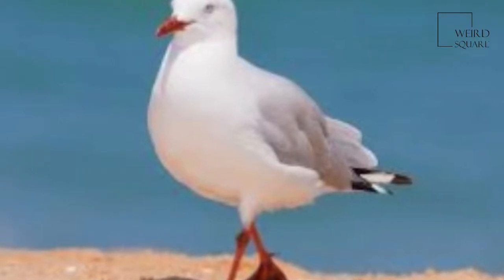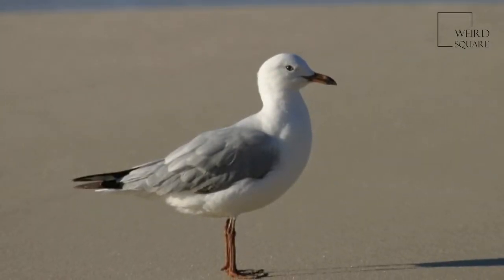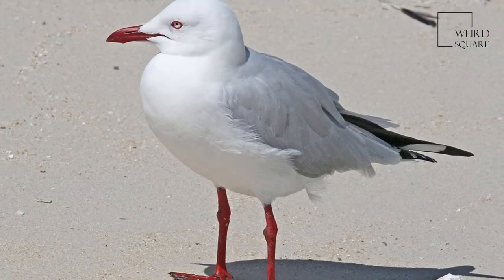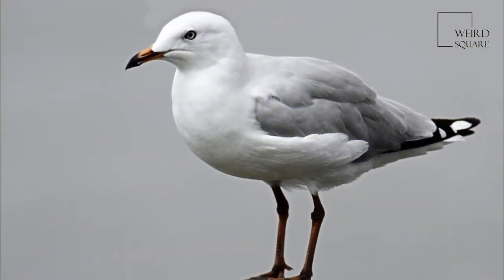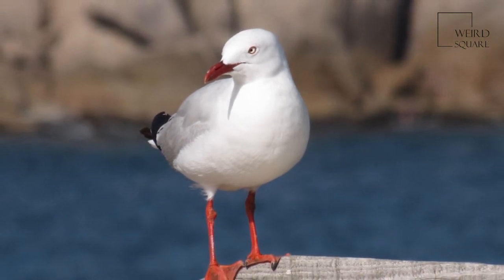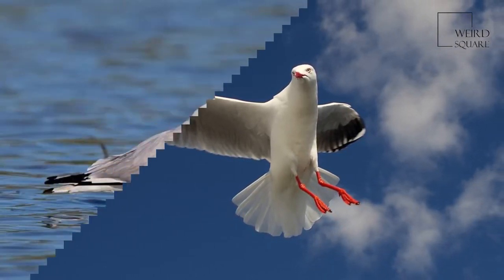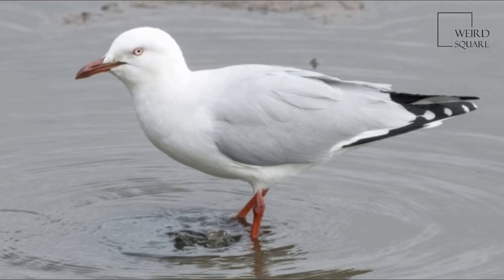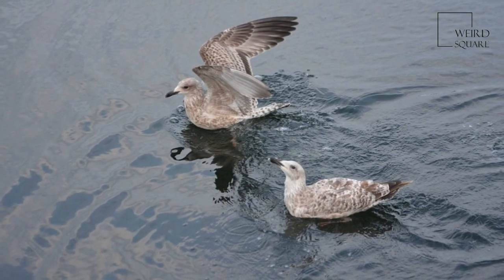Interesting facts about silver gull by weird square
The silver gull  is the most common gull seen in Australia. It has been found throughout the continent, but particularly at or near coastal areas.
The silver gull should not be confused with the herring gull, which is called "silver gull" in many other languages  but is a much larger, robust gull with no overlap in range.
The head, body, and tail are white. The wings are light grey with white-spotted, black tips.Adults range from 40–45 cm in length. Mean wingspan is 94 cm. Juveniles have brown patterns on their wings, and a dark beak. Adults have bright red beaks—the brighter the red, the older the bird.
Silver gulls are found in all states of Australia. It is a common species, having adapted well to urban environments and thriving around shopping centres and garbage dumps.
Silver gulls have twice been recorded in the United States; one bird was shot in August 1947 at the mouth of the Genesee River, Lake Ontario, and another was photographed in Salem County, New Jersey, in auThe silver gull has a sharp voice consisting of a variety of calls. The most common call is a harsh, high pitched 'kwarwh'.tumn 1996. Both are now believed to have escaped from captivity.The silver gull naturally feeds on worms, fish, insects and crustaceans. It is a successful scavenger, allowing increased numbers near human settlements.
Breeding occurs from August to December. The nest is located on the ground and consists of seaweed, roots, and plant stems The nests may be found in low shrubs, rocks and jetties.Typical clutch size is one to three eggs.[ Animal planet | Discovery | Netflix | Documentary | Animal World